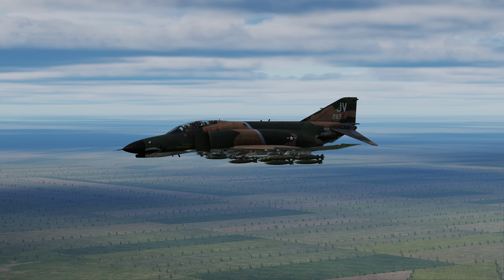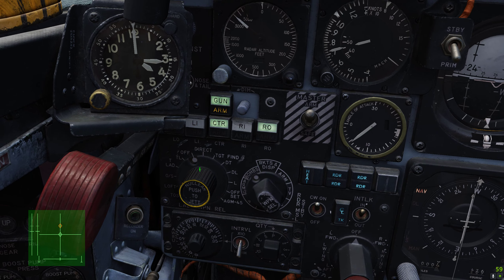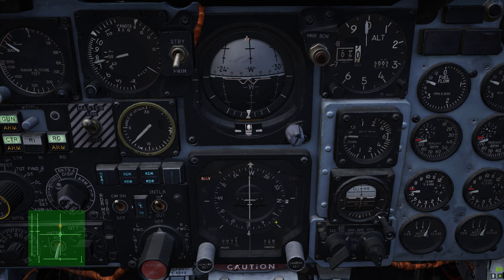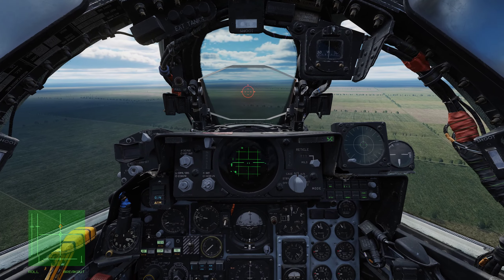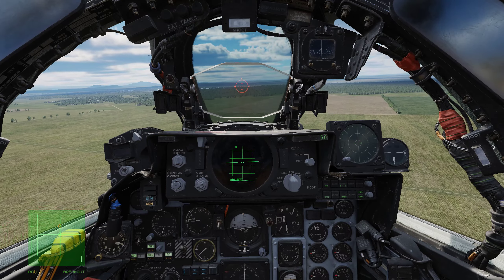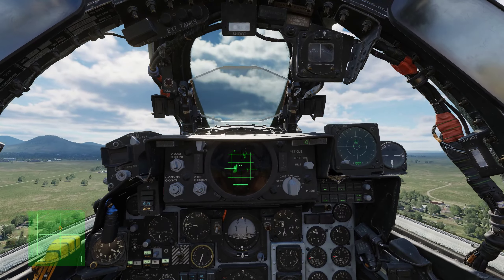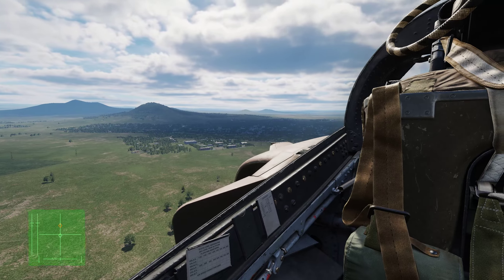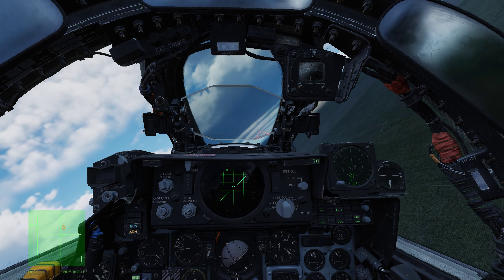DCS World - F4e Phantom 2 - Loft delivery Bombs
Hi there folks! Here is my first F4 video looking at Loft delivery bombs method. Really good module so far.